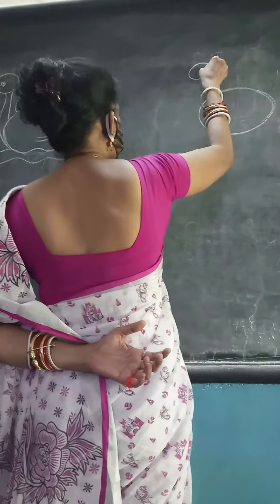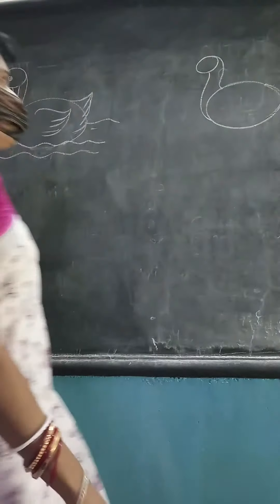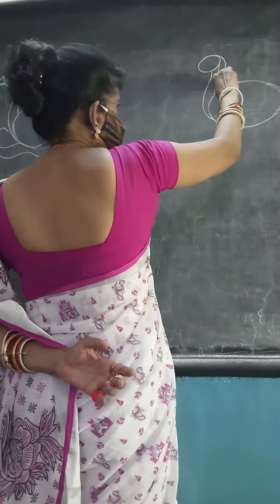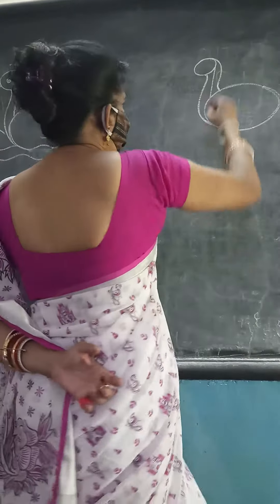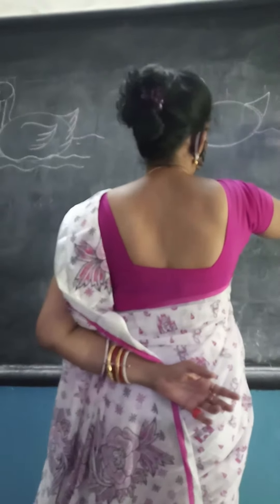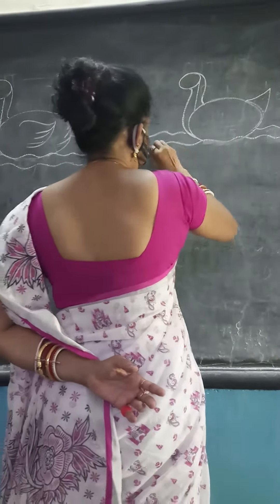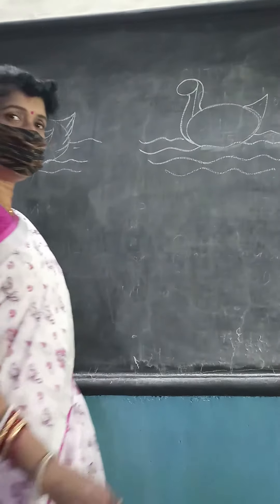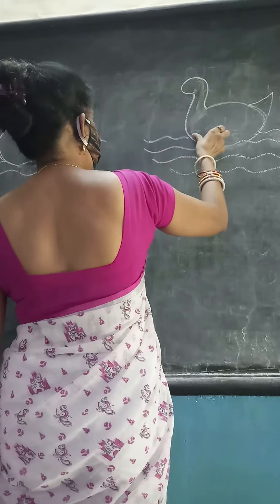IEMS SEC - 18,Duck in water,cl-2